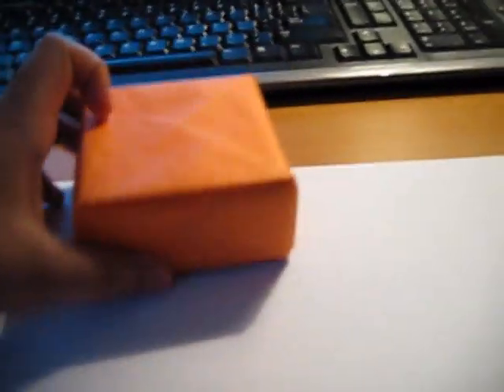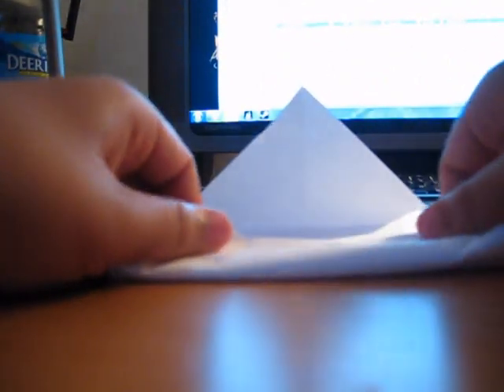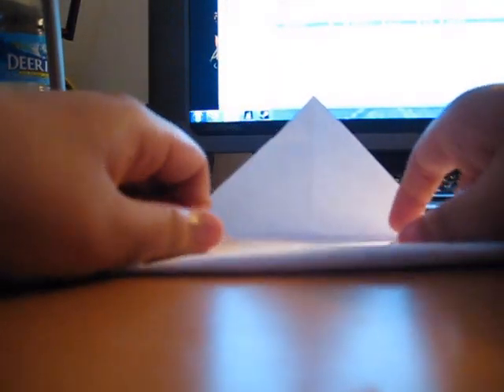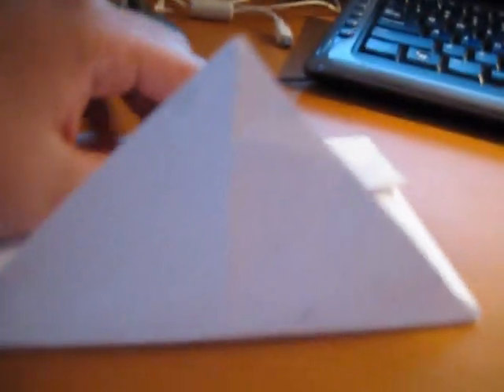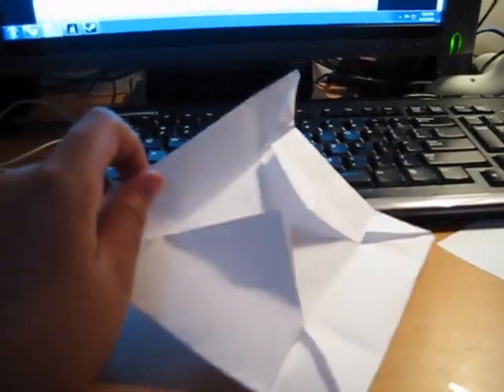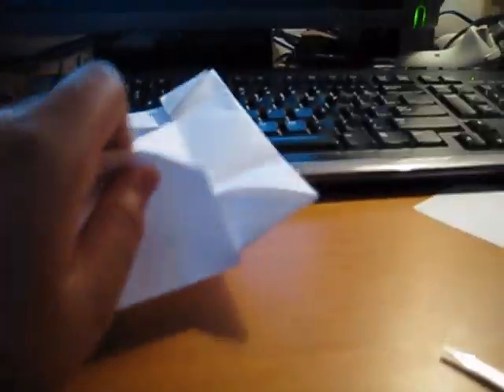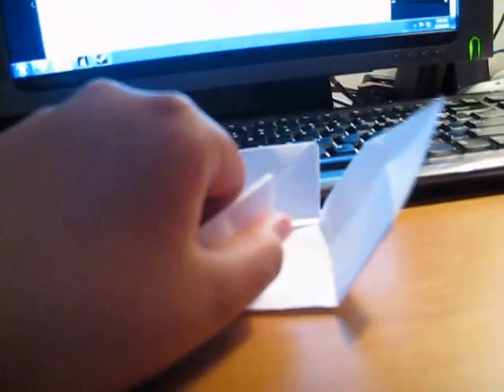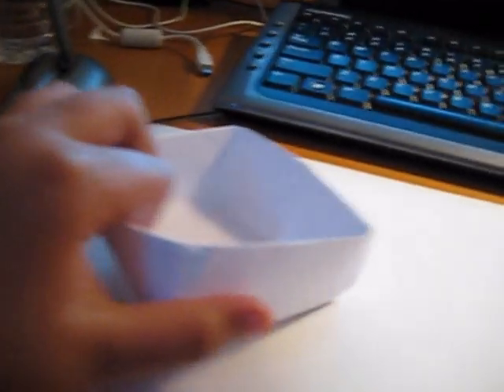How to Make a Paper Origomi Box!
This is a box made out of paper. it can hold couple of things but it can be also a rusian doll stack up thingy.